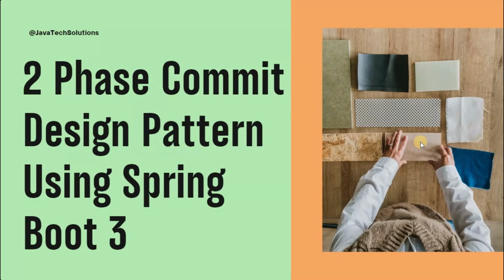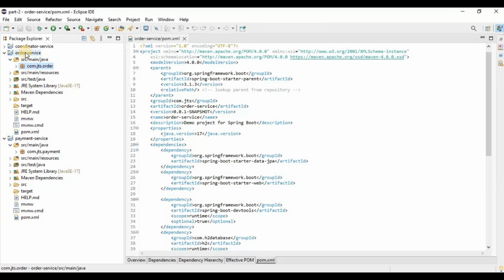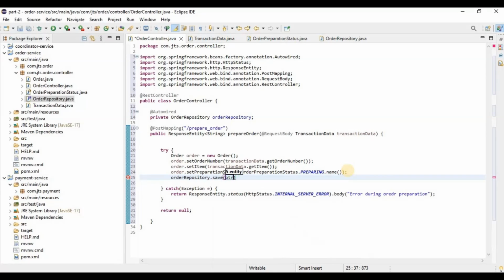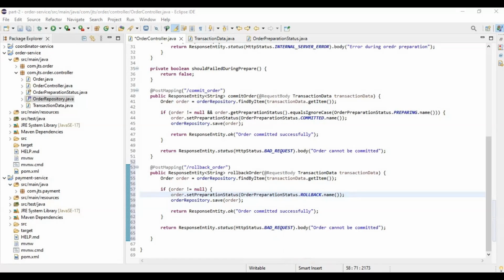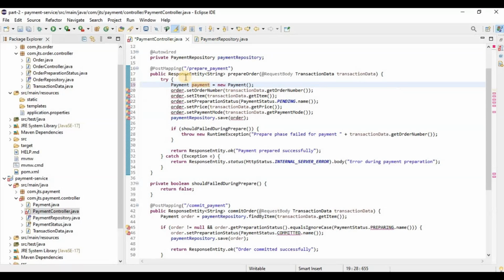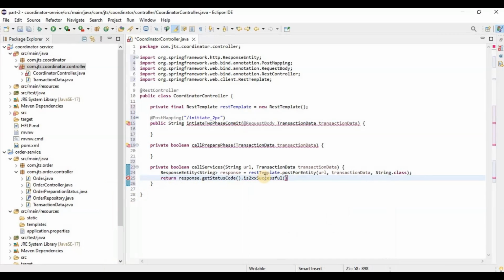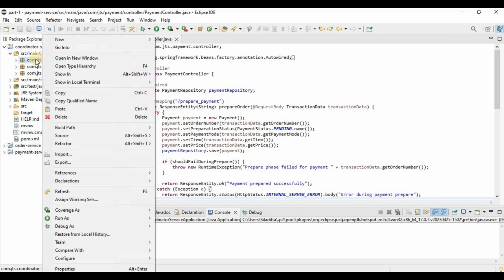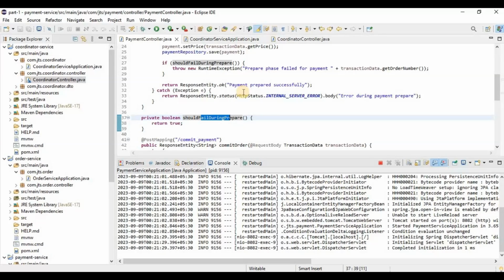Microservices Architecture Patterns | 2 Phase Commit Design Pattern | Distributed Transaction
In this tutorial we will discuss what is 2 Phase Commit Design Pattern and its internal work flow with a business use case also we will create project for demonstrating the how distributed transaction will work using two phase commit deign pattern

The two-phase commit protocol breaks a database commit into two phases to in a distributed database system..

Below 2 kafka command is used for running zookeeper and kafka server
.\bin\windows\zookeeper-server-start.bat .\config\zookeeper.properties
.\bin\windows\kafka-server-start.bat .\config\server.properties

Its developed using spring boot3, Java17